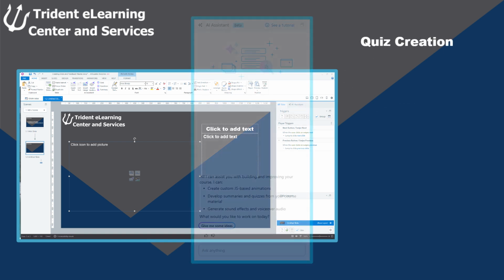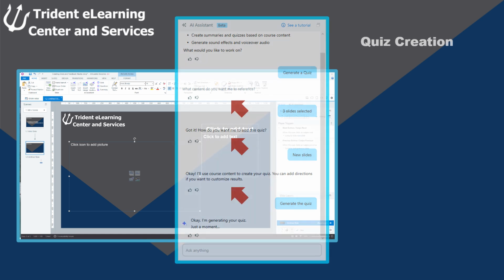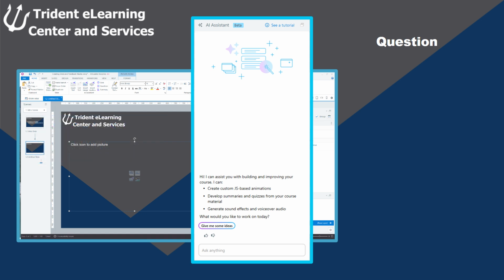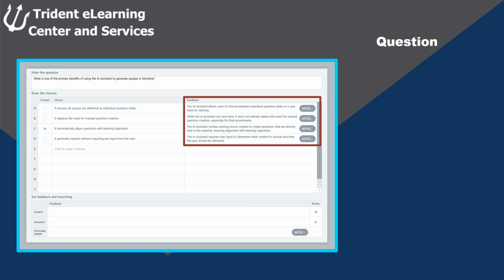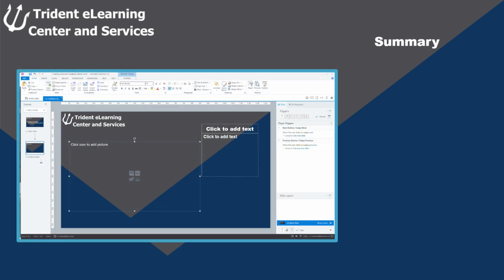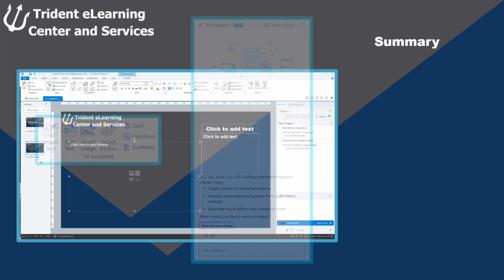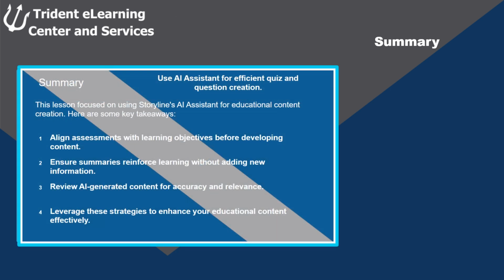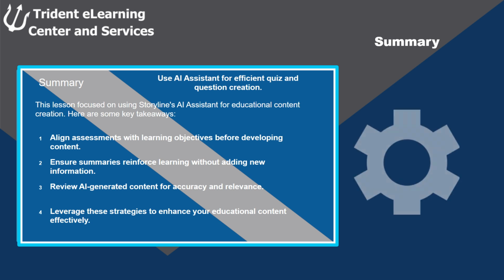AI Can Build Slides — But Assessments Are Where It Actually Helps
Storyline’s AI Assistant has always been able to help with quizzes, questions, and summaries — and this video focuses on how to use those tools well, not just quickly. These are the parts of a course that usually take the most time to write, revise, and second-guess, and they’re also where AI needs the most guidance.

In this walkthrough, you’ll see how the AI Assistant generates assessment questions, rewrites or expands prompts, and creates summaries that reinforce learning objectives instead of padding slides with filler. The emphasis stays on shaping the output so it’s instructionally sound, not just technically correct.

Rather than treating AI as a shortcut, this video shows how to use it as a starting point you refine, keeping accuracy, alignment, and intent front and center.

In this tutorial, you’ll learn how to:

📝 Generate quiz questions and assessment content using AI,
❓ Refine and adjust AI-generated questions for clarity and alignment,
📚 Create summaries that reinforce key points without adding fluff,
🧠 Decide when AI speeds things up — and when human judgment still matters,
🚦 Avoid common pitfalls when using AI for assessment content.

If you want to revisit the previous video in this series, which covers using the AI Assistant for images, audio, and Vibe Coding, you can find it here:

This video is part of the Storyline AI Assistant series, which walks through every AI tool available in Storyline — from text and media to assessments and beyond. You can view the full playlist here: